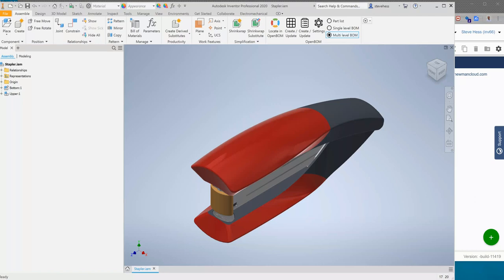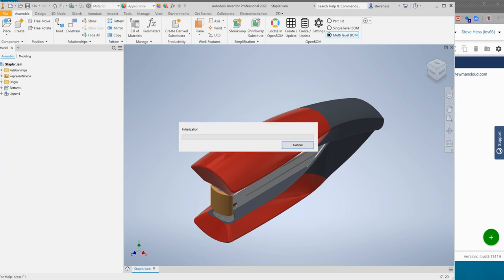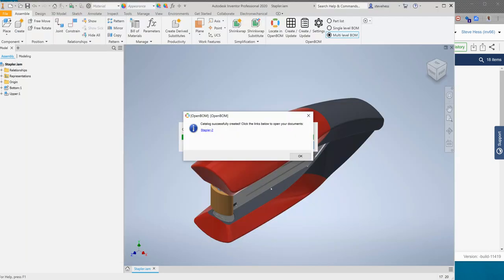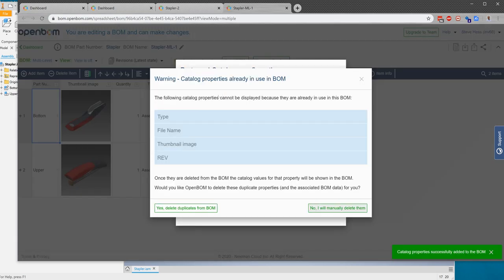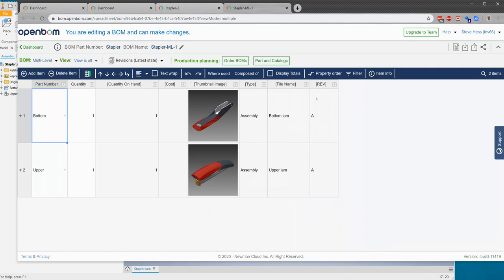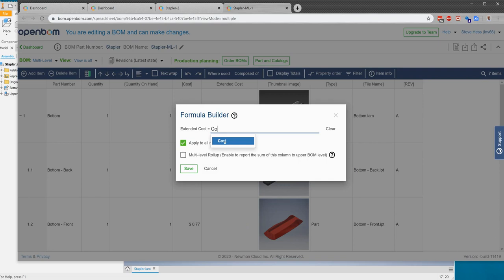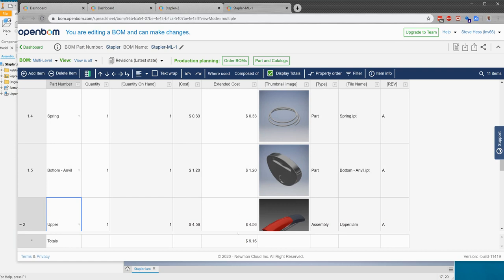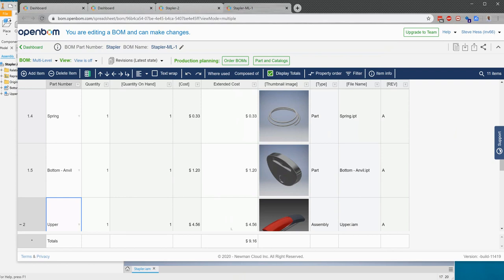Autodesk Inventor OpenBOM Part Number Driven Structure - March, 2020 Release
In this video, we demonstrate an updated data model for OpenBOM Autodesk Inventor add-in. Since now, we use Part Number (not file name) for the structure releations